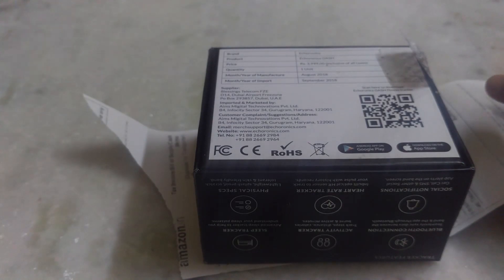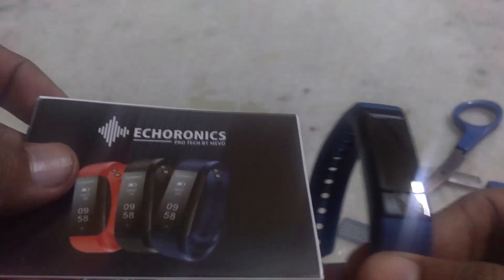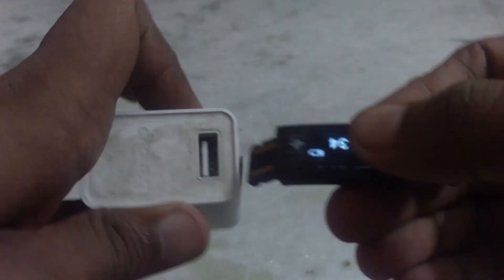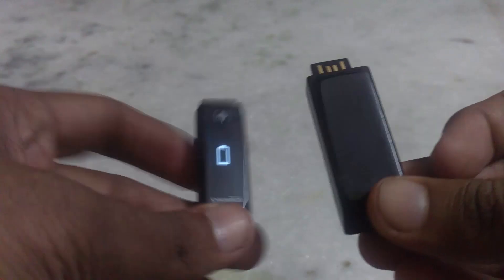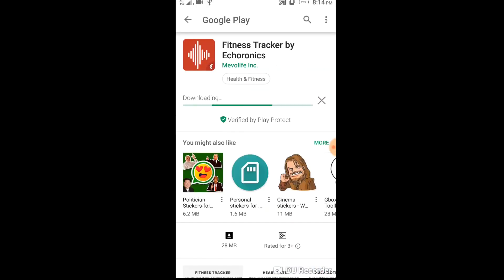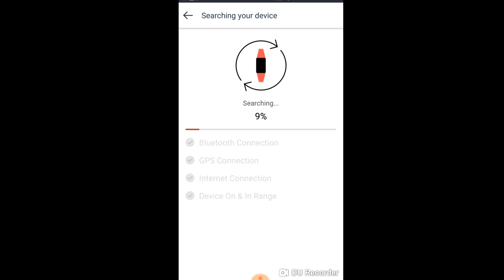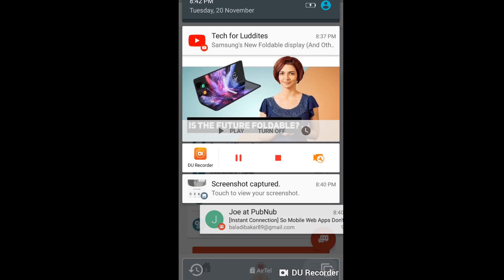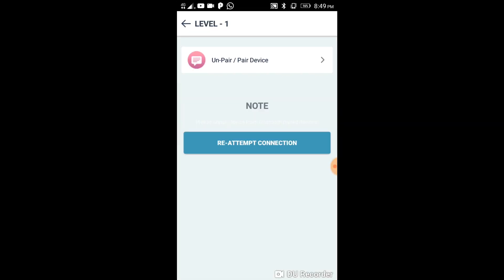MevoFit Echoronics Dash Complete Review - Most Affordable Heartrate Tracker of 2019 😱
Checkout The Product on Amazon
Hey Everyone ! MevoFit Echoronics Dash is the most affordable Fitness Band that comes with a Heartrate Tracker.